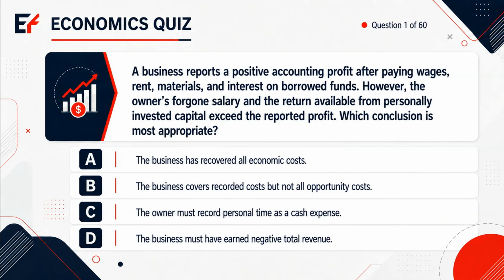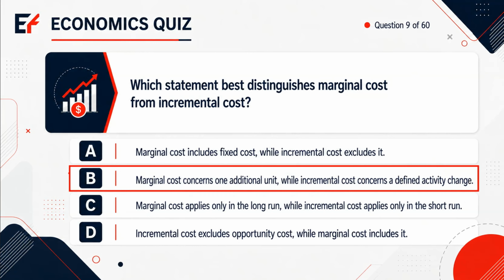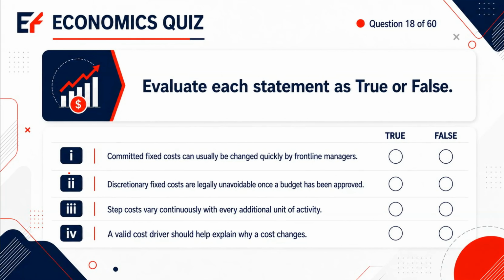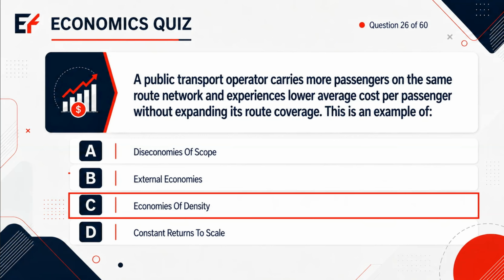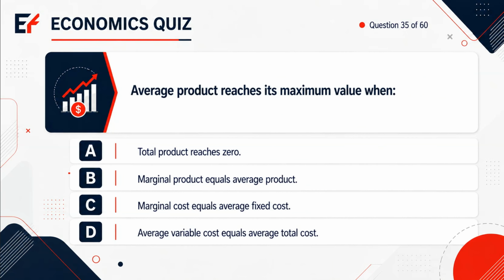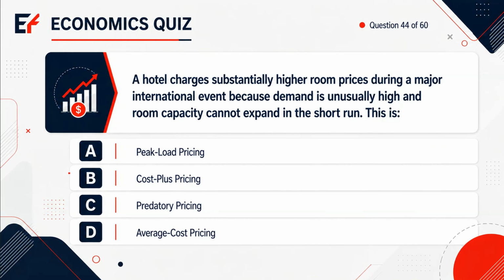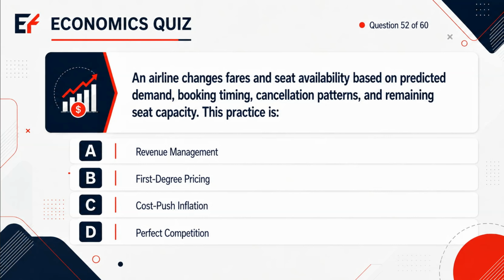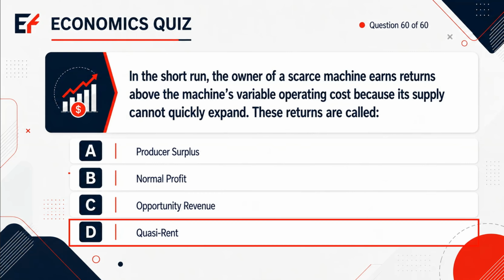Cost and Revenue | Economics Quiz | Part 2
Sharpen your understanding of cost and revenue concepts with this Economics Practice Quiz – Part 2.

This video includes 60 multiple-choice questions covering key cost and revenue concepts, including fixed and variable costs, total and average costs, marginal cost, total revenue, average revenue, marginal revenue, profit, loss, and output-related cost behaviour.

Work through each question at your own pace. Pause the video before each answer is revealed, make your selection, then review the explanation to build stronger exam technique and identify topics that need further revision.

This quiz is useful for secondary school, college, university, and introductory business economics students preparing for tests, assignments, class quizzes, and economics examinations.

Write your score out of 60 in the comments.